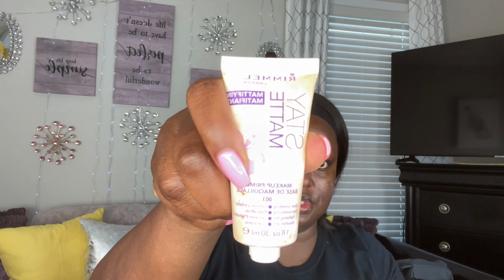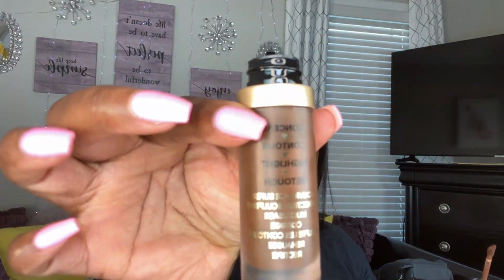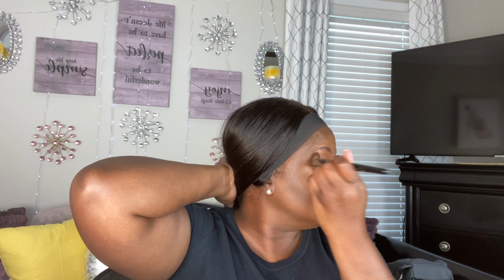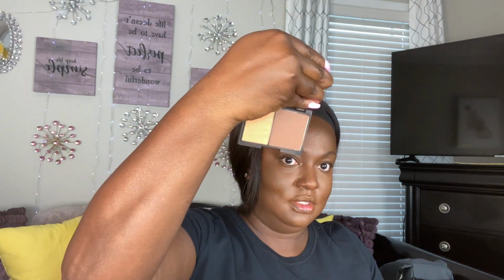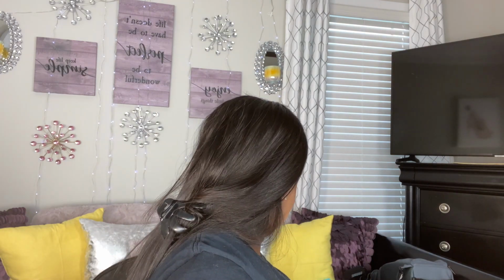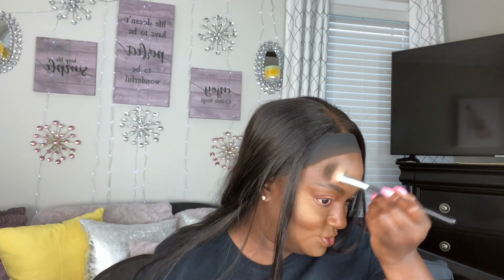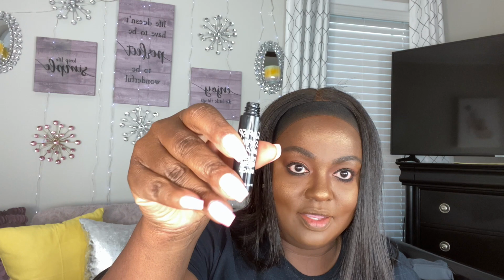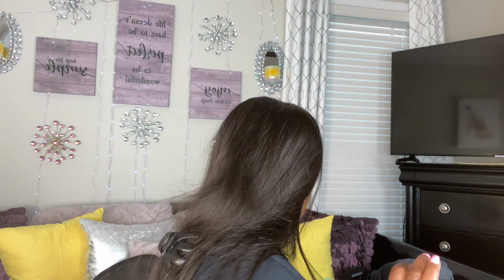My Go-To Daytime Glam Makeup Look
Hi guys, in today's video I was getting ready to go to brunch so I figured I would film a Get Ready With Me (GRWM) using some of my favorite makeup products especially the Too Faced Born this Way Foundation in Tiramisu and the Rimmel Stay Matte I hope you guys enjoy spending this time with me!

Products used:

Laura Mercier Translucent Powder in Medium Deep
Elf Total Face Blending Sponge
Born This Way foundation in Tiramisu
Tarte Shape Tape Concealer in Deep
Born This Way Multi-sculpting Concealer in Ganache (contour)
Charlotte Tilbury Airbrush Flawless Finish Powder Dark (under eye)
Sleek Contour Powder Dark
Covergirl Full Spectrum Powder # 2
Sasha Buttercup setting Powder
Skindinavia Oil Control Primer Spray and Finishing Spray
Anastasia Brow Wiz in Dark Brown
Anastasia Brow Gel in Clear
Fenty Bronzer in Thick Mint
Juvia's Place Prep and Prime Eye # 3
Juvia's Place Bronzed Rustic Eyeshadow Palette
NYX Epic Liner in Black
LA Girl Perfect Precision Eyeliner in Black
I Envy 3D Collection Lash #110
Jaclyn Hill Mood Light Luminous Powder in Brilliant
MAC Blush in Supernova
MAC Lipliner in Chestnut
Juvia's Place Lipstick in Muted
Morphe Gloss in Pixie